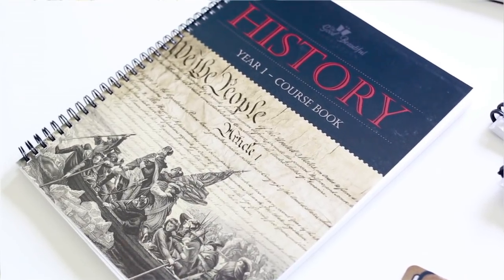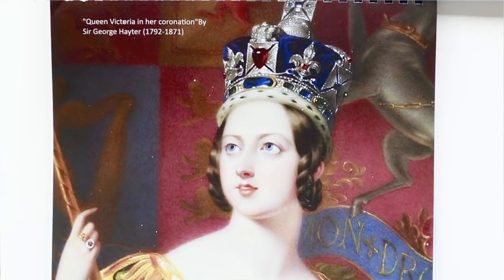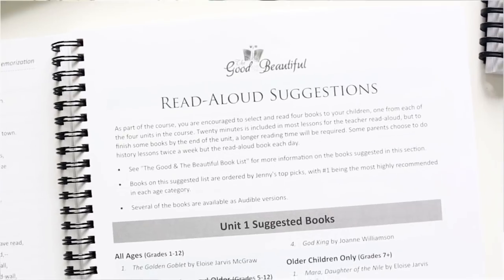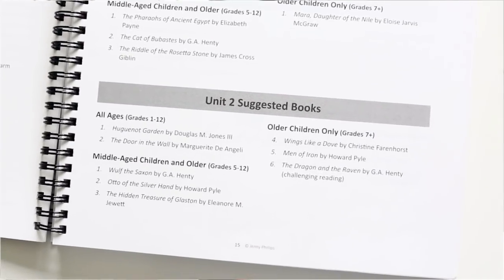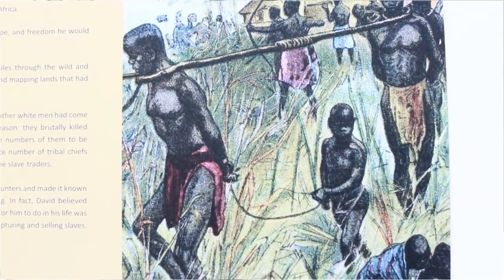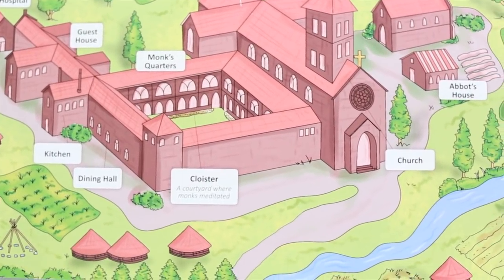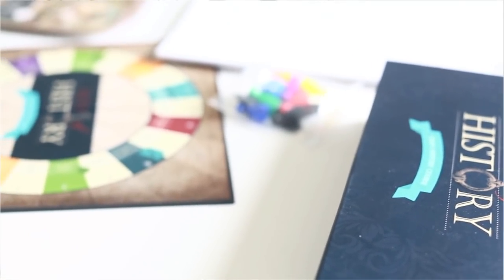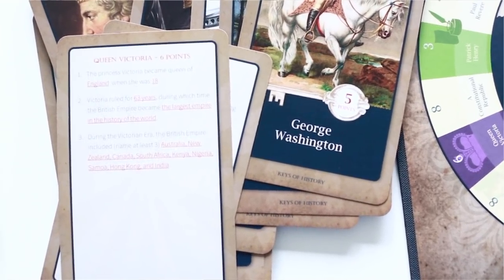The Good and The Beautiful: History Year One Overview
Can NOT say enough wonderful things about this history curriculum from The Good And The Beautiful!

Hey there! I'm Maureen and I'm a homeschooling mom to two boys (ages 10 and 12). Hubby and I recently built a home and started our own little farm (videos to come soon).

When I'm not homeschooling, you'll find me at church, at Crossfit, knitting, quilting, or here on YouTube! ;)

Follow along and be sure to say HELLO!!